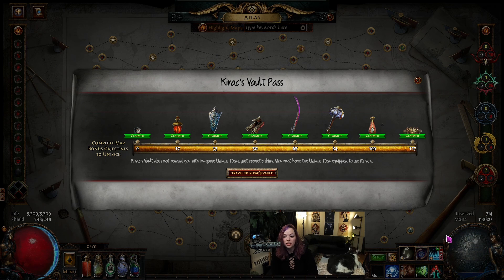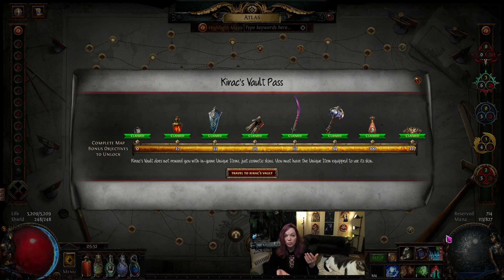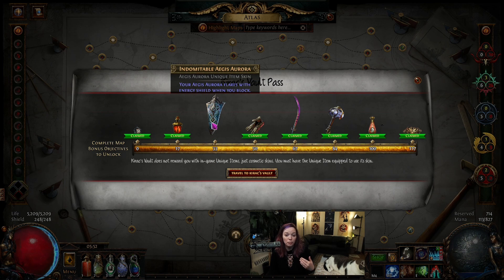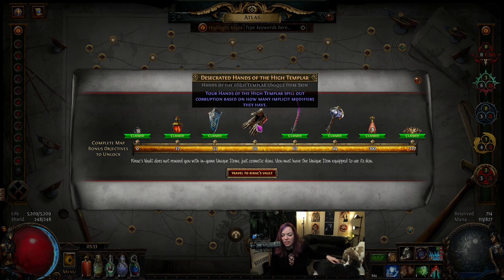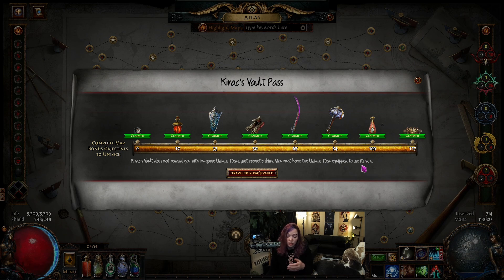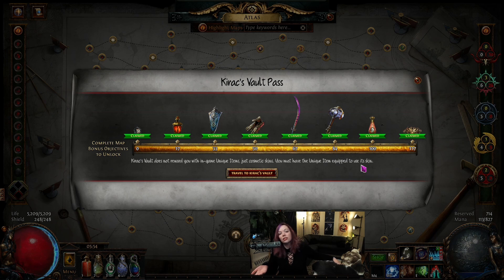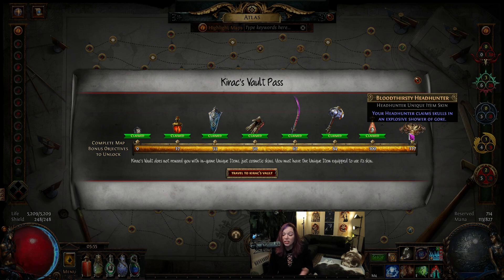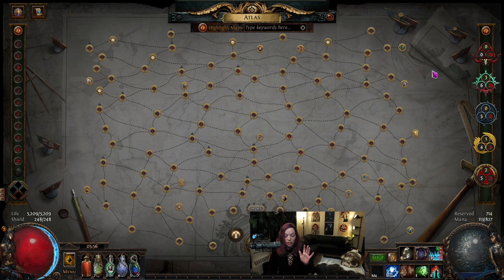PoE season pass is good - hot takes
I'm hot and everyone else is cold on this, I like the vault pass and here's why.